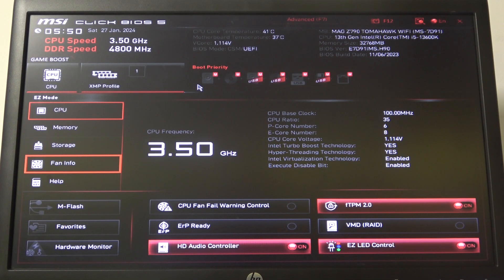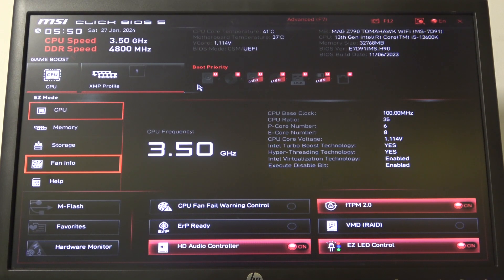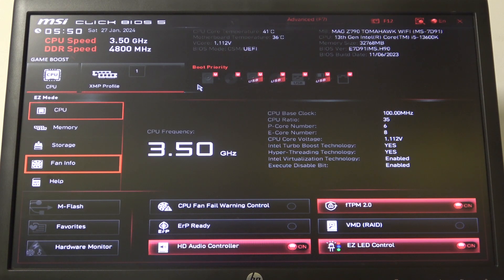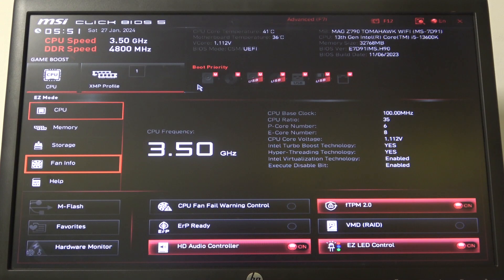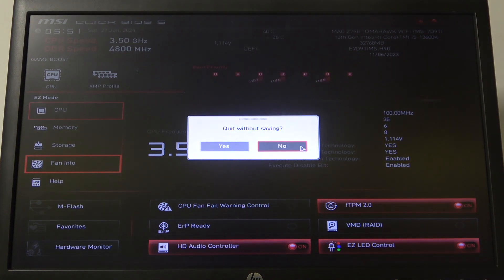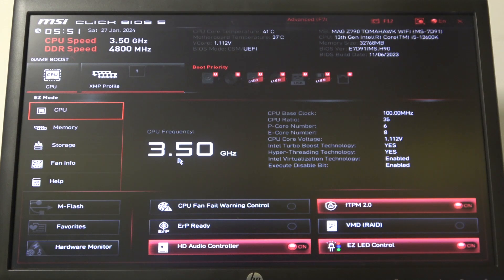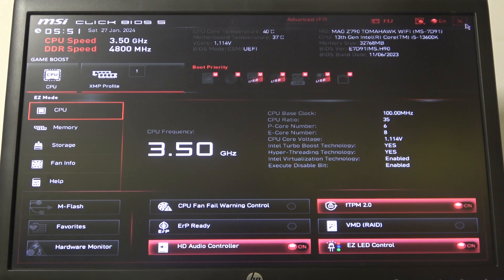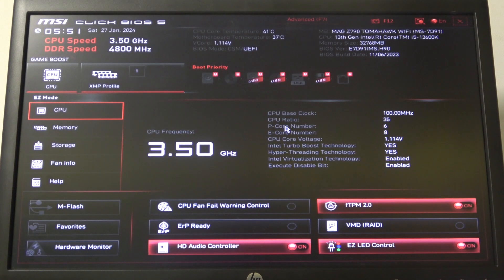How To Leave BIOS With & Without Saving In MSI Z790 Tomahawk MAX WIFI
In this video, we'll show you how to exit the BIOS on the MSI Z790 Tomahawk MAX WIFI motherboard, both with and without saving your settings. This step-by-step guide will help you navigate the BIOS interface and ensure you're exiting correctly based on your needs.

How to leave BIOS with saving settings on MSI Z790 Tomahawk MAX WIFI?
How to exit BIOS without saving settings on MSI Z790 Tomahawk MAX WIFI?
How to save and exit BIOS on MSI Z790 Tomahawk MAX WIFI?
How to discard changes and exit BIOS on MSI Z790 Tomahawk MAX WIFI?

Use Reset Guides for many popular Apps ►apps/apps/